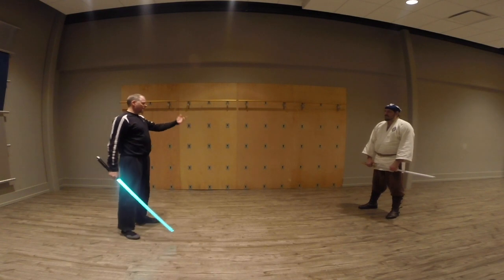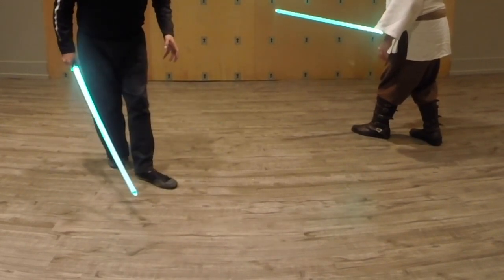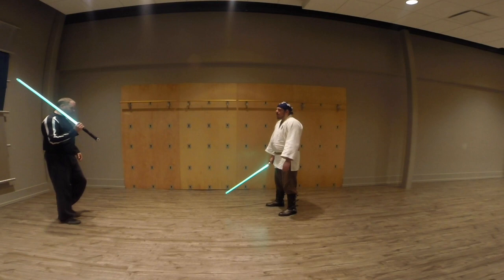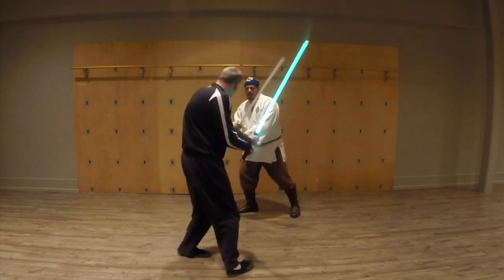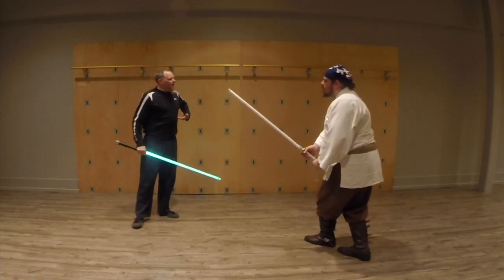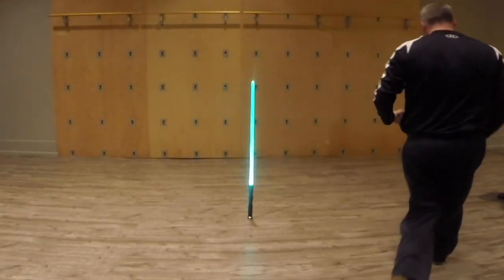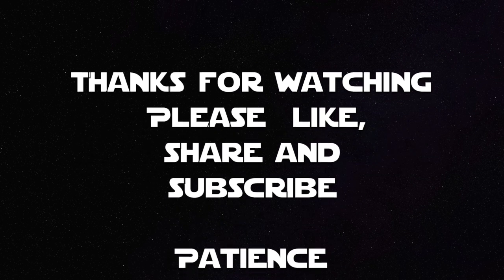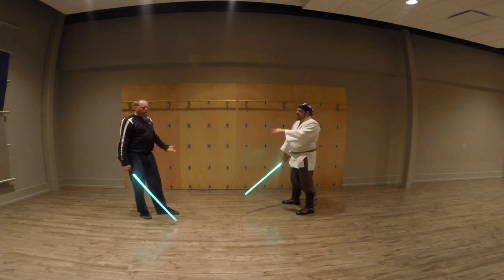TPLA Saber Lab: Walking the Circle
We talk about the practice of the circle walk and what it is used for.

Protect yourself!